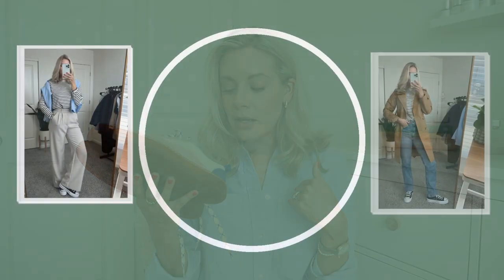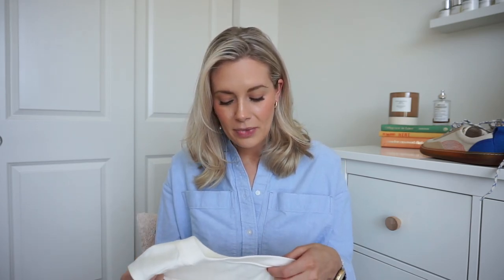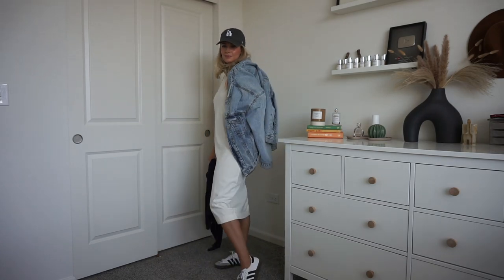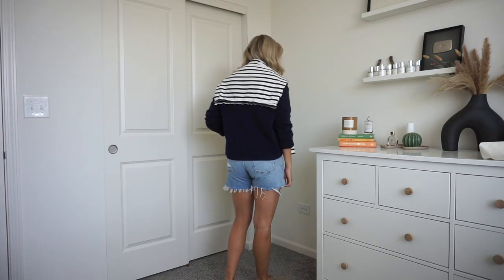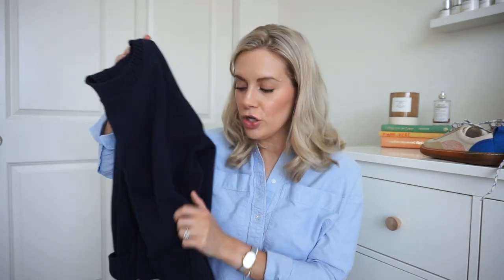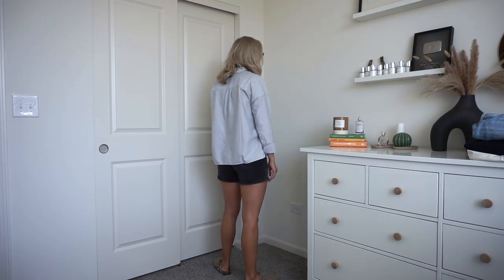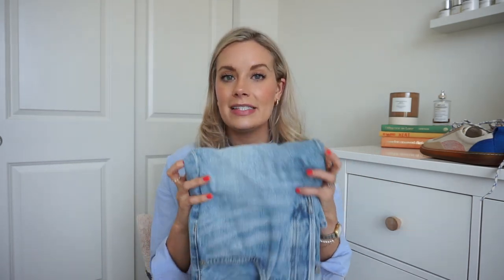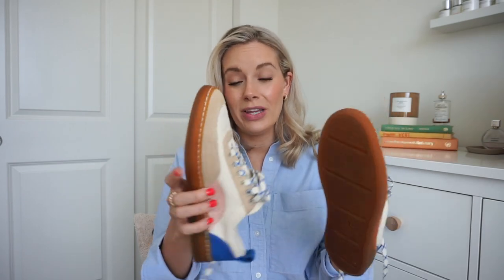EVERLANE SPRING TRY-ON HAUL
Hey Everybody!
In todays video Im sharing with you my recent order from Everlane’s spring 2023 collection. I hope you guys enjoyed this Everlane try on and styling haul.

Measurements
Height: 5’5
Weight: 131
Waist: 26